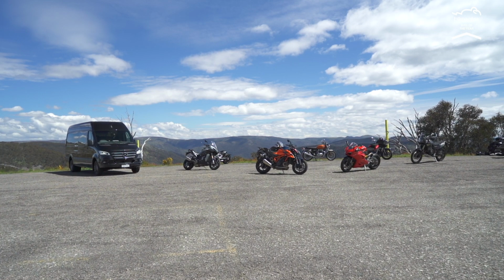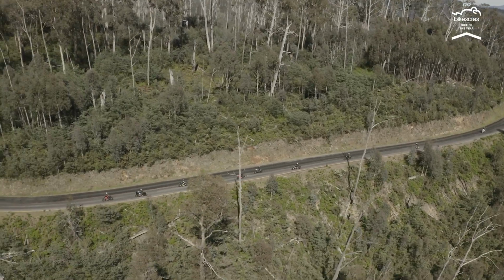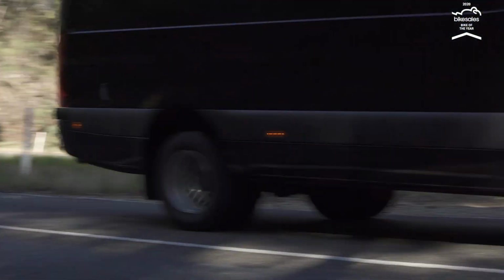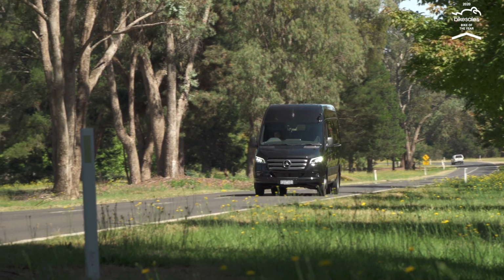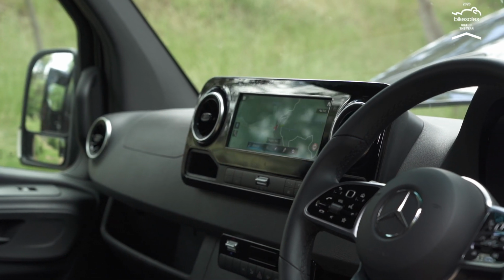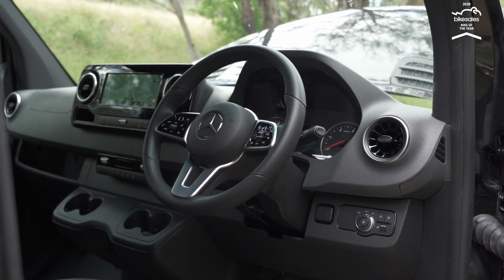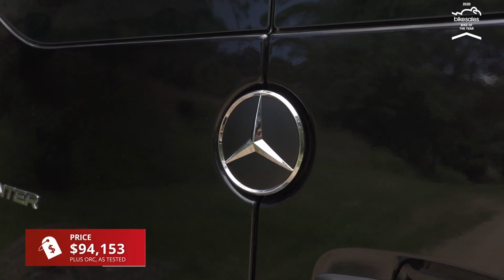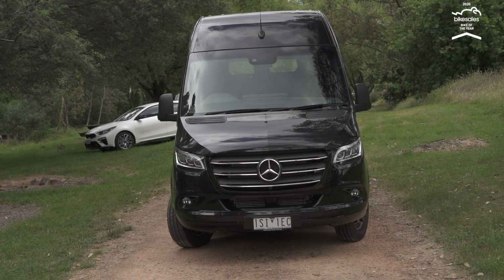2020 bikesales Bike of the Year: Mercedes-Benz Sprinter 519 Cdi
A big event needs big backup, and following our every move this year was one well-equipped and classy van that ticked every box…

The 2020 Mercedes-Benz Sprinter 519 CDi challenges any notion of a large van being humble or basic, and especially when – in the case of our test vehicle – it's loaded with over $14,000-worth of factory extras.

When bikesales went scouting for a support vehicle for its 2020 bikesales Bike of the Year mega-test, we had fairly low-key aspirations.

Something safe, robust and practical would have sufficed, but Mercedes-Benz upped the ante in every respect, providing a luxurious 'mothership' that carried all our gear, tools and spares over five days through Victoria's High Country.

bikesales.com.au is Australia’s number one online motorcycle site.
With news, reviews, advice, handy tools and helpful advice, bikesales helps Australians choose, use and buy, sell and own a motorbike with confidence.